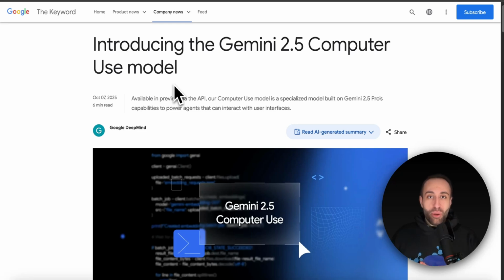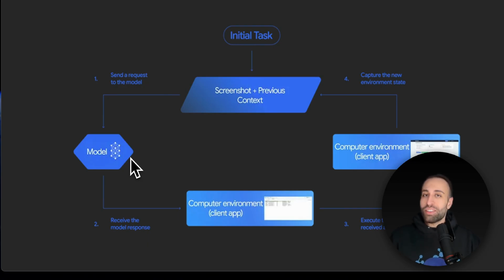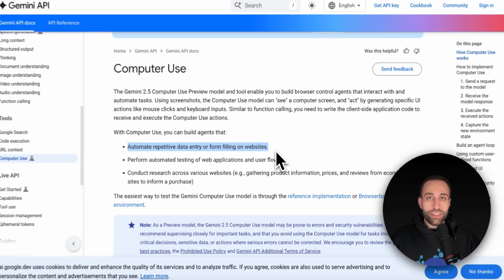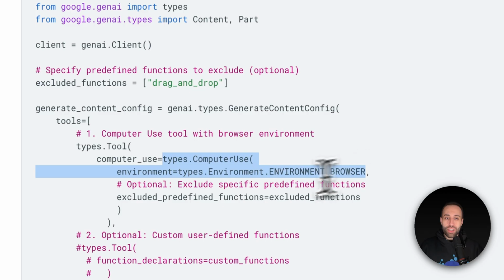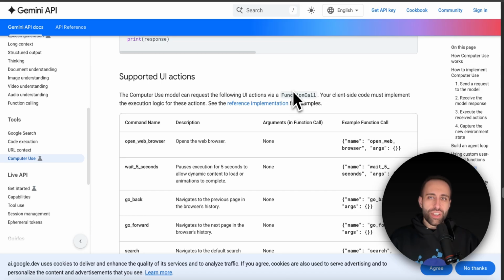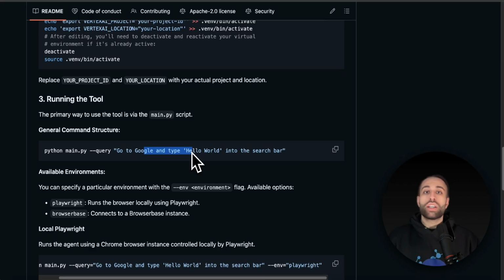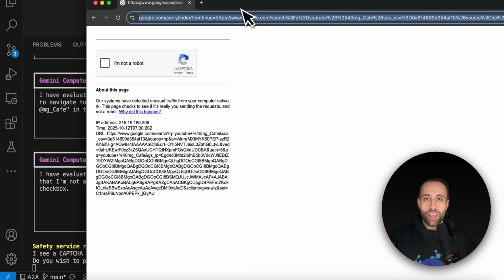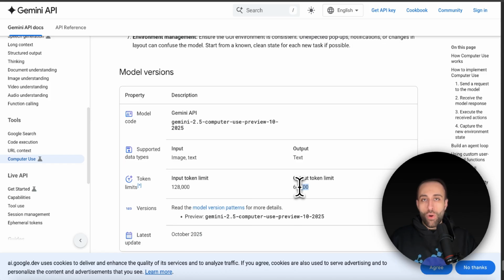Why New Gemini 2.5 Computer Use dominates benchmarks [2025]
Meet Gemini 2.5 Computer Use—an API-powered UI agent that clicks, types, and navigates with benchmark-leading accuracy and lower latency.